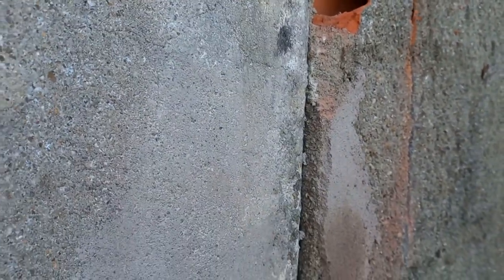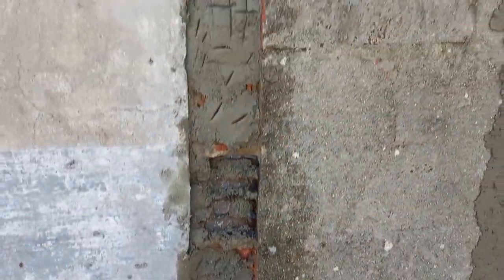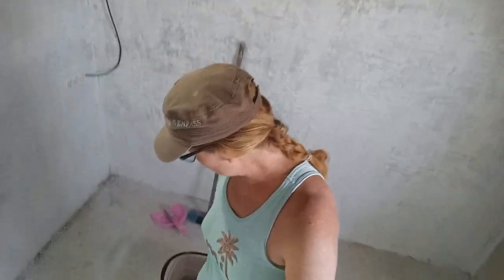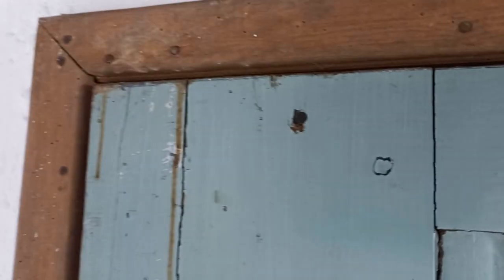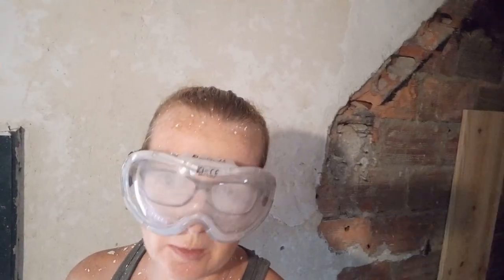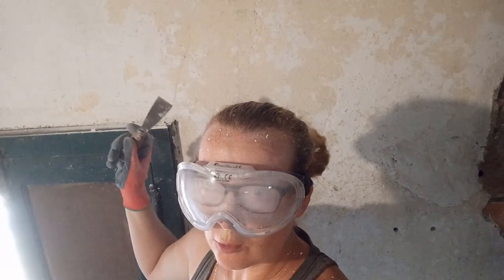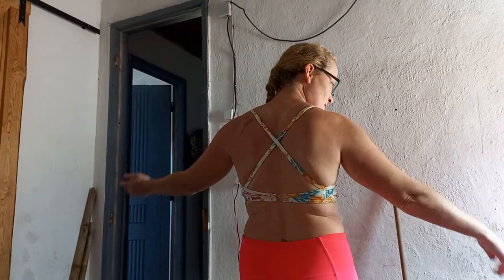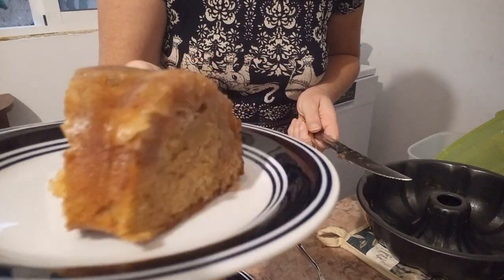Renovations, Sustainability & Birthday Cake! Another week renovating our Portuguese Ruin.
This week we sacrificed birthday celebrations to make more progress with our renovations. I made an apple pear birthday cake because you can't have a birthday without cake. It turned out amazing so check out the recipe in the link if you want to give it a go. I added a bit of vanilla and I didn't add raisins because we don't have any, but other than that I followed the recipe.
This week there was lots of parging, prepping and painting happening.
We also take a look at sustainability in a way that is often overlooked - the Fashion Industry! So I'm sharing how I extend the life of the clothing I have by altering it rather than discarding it and buying something new.